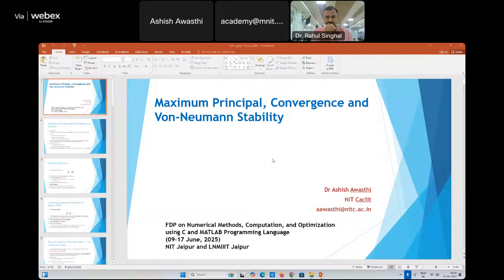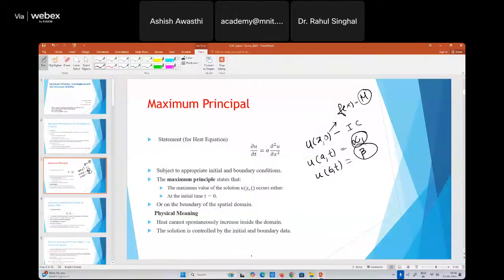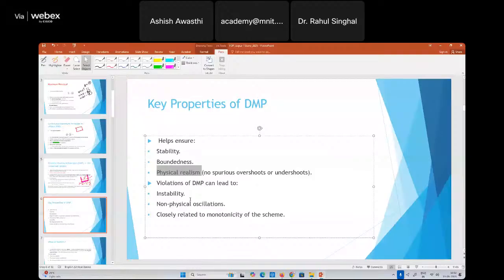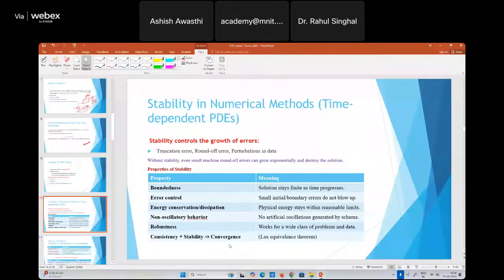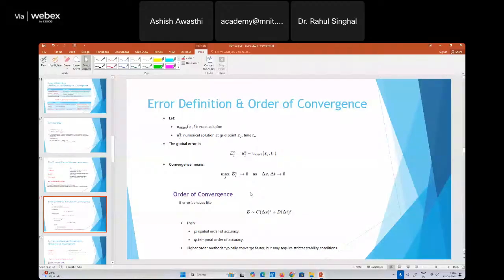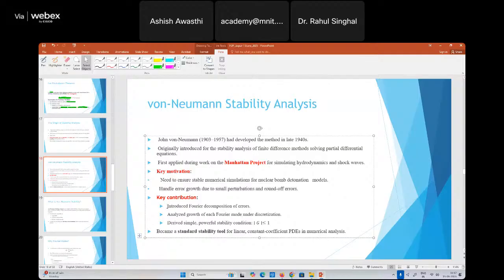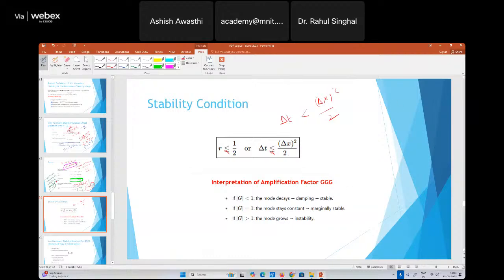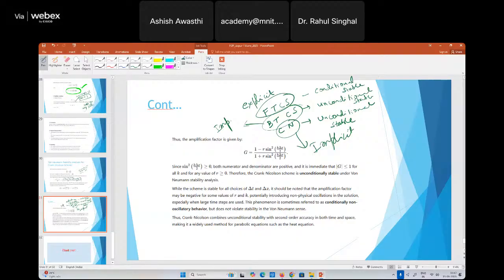Day-7 Session-1 Numerical Methods, Computation, and Optimization using C and MATLAB Programming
Maximum Principle and Convergence